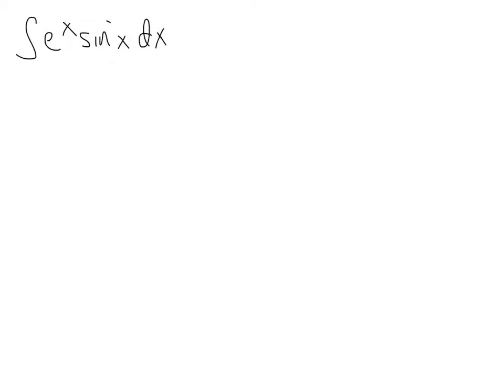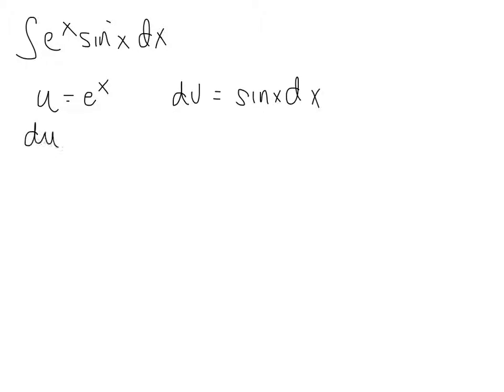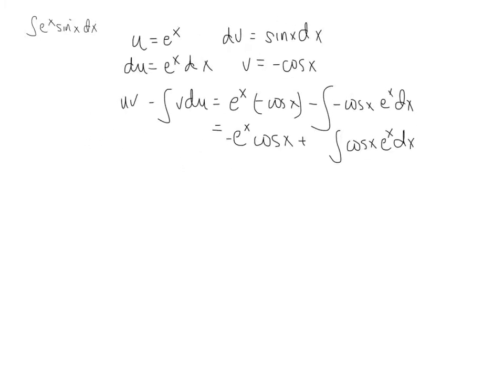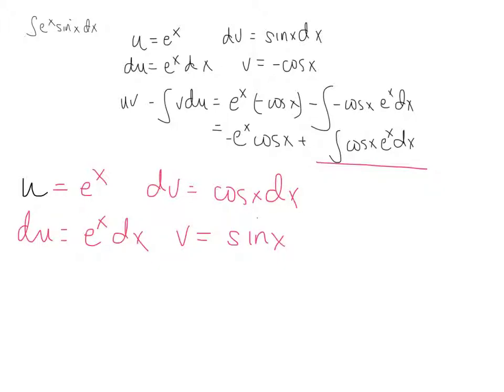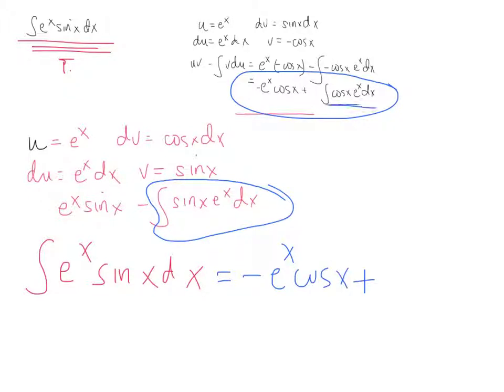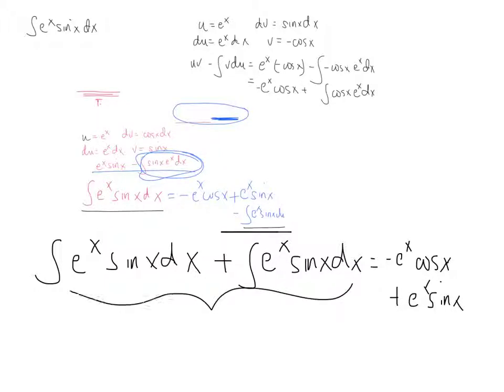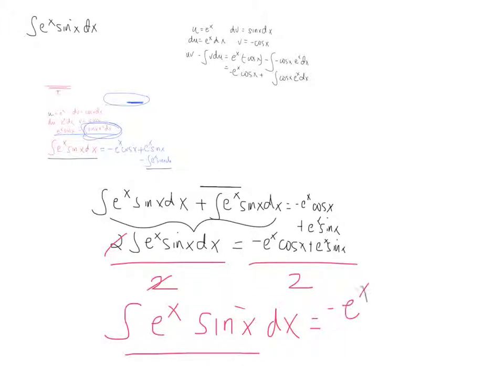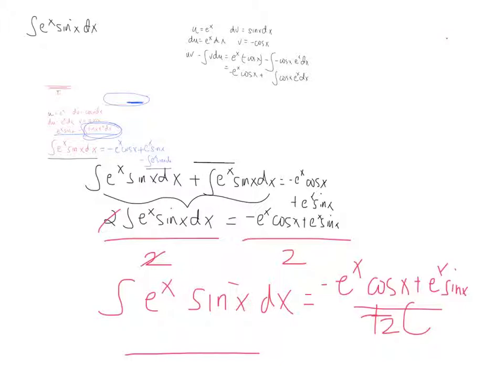Integration by parts (twice)